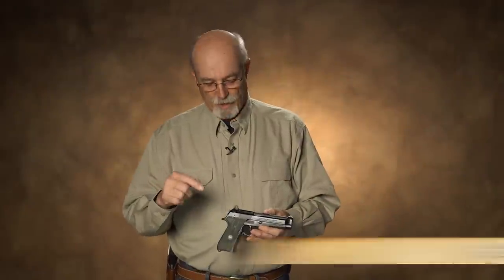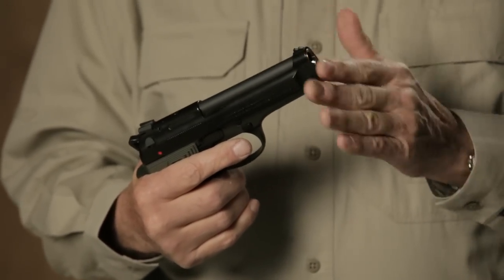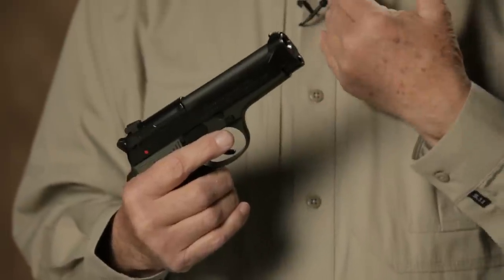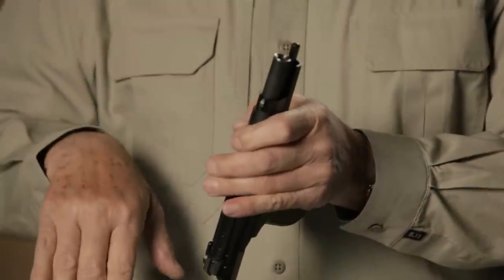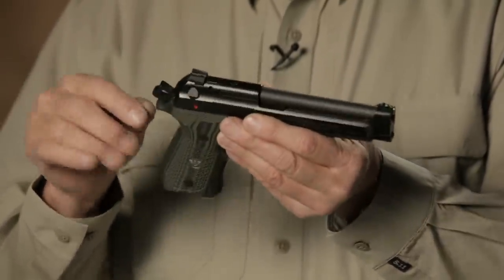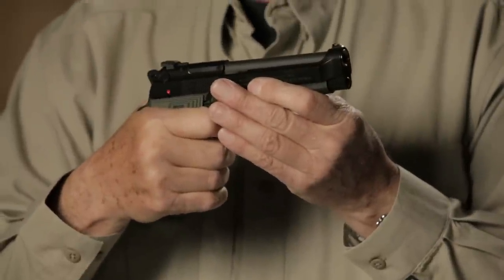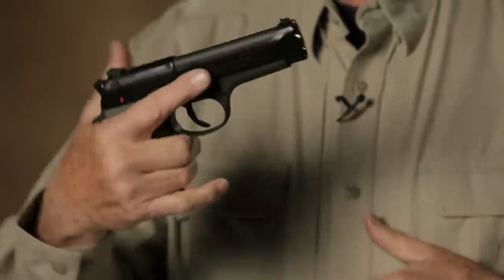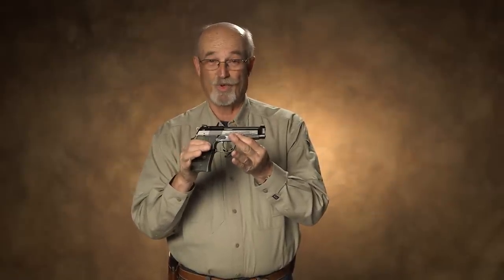Beretta Elite Style Hammer and Flush Fit Recessed Crown Barrel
Beretta upgrades with Ken Hackathorn. This time we look at the Elite style hammer upgrade and the flush cut and recessed barrel crown. Upgrades available from Wilson Combat.